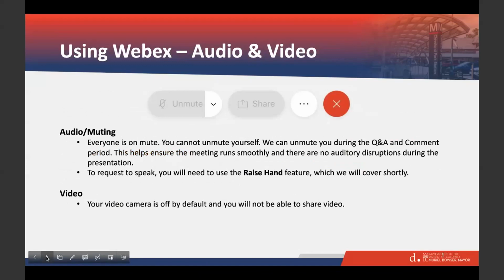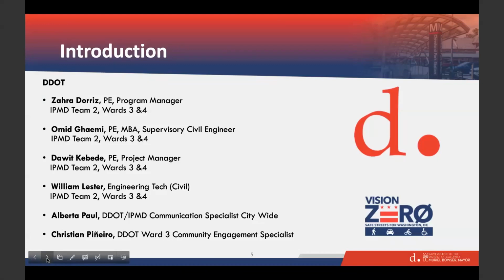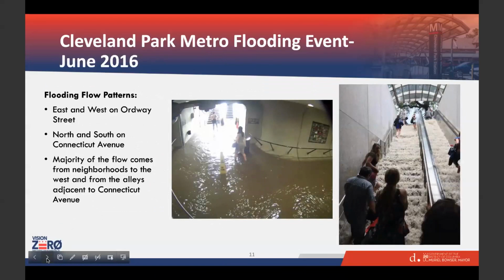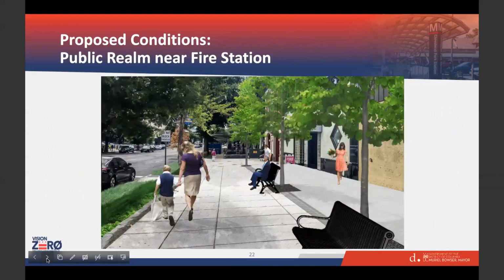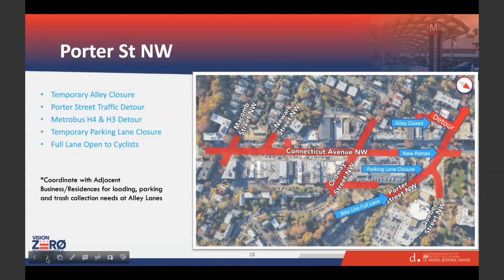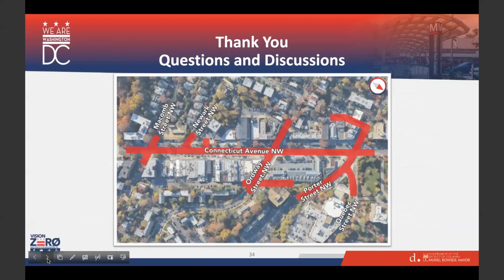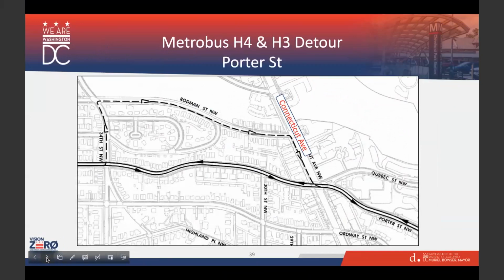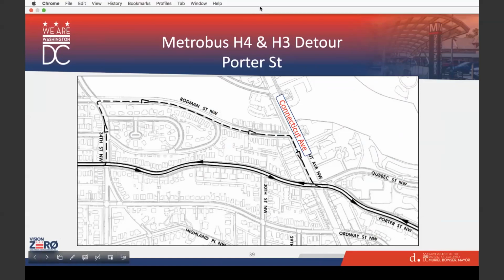Cleveland Park Streetscapes and Drainage Improvement Project Virtual Public Meeting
The Cleveland Park Streetscape and Drainage Improvement Project along Connecticut Avenue from Macomb Street NW to Quebec Street NW is located in Ward 3, Washington, D.C. This project is designed to improve drainage throughout the corridor and improve pedestrian safety and implement several green infrastructure improvements.